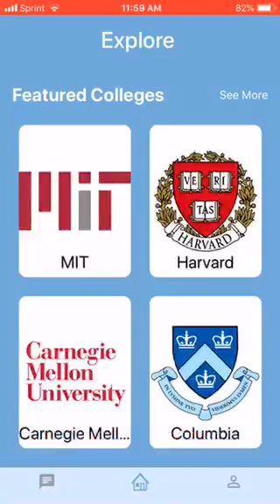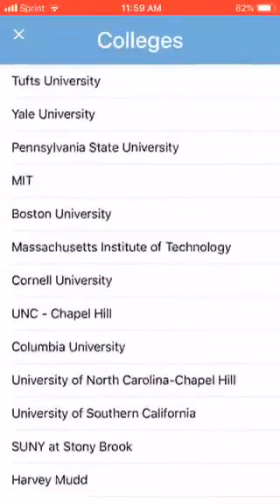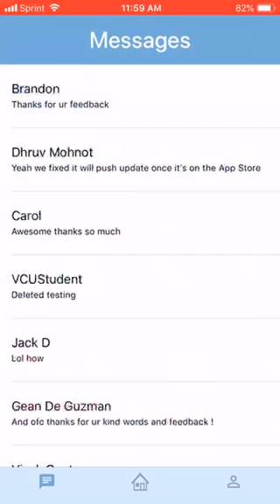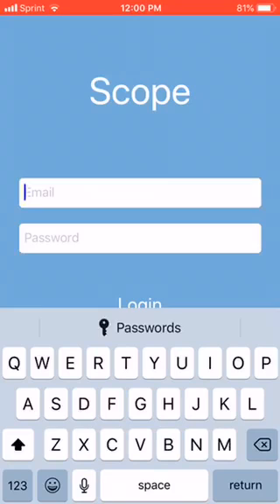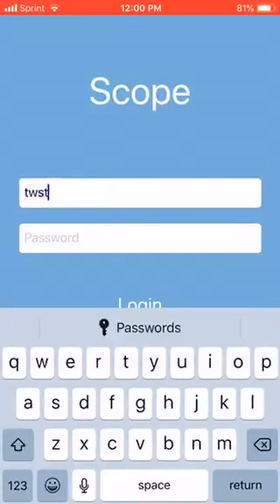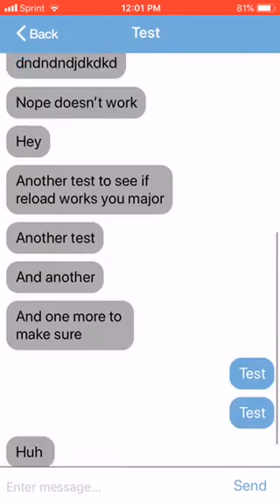Demo Video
Scope is a mobile app where high school students can message college students at the schools they're interested in.